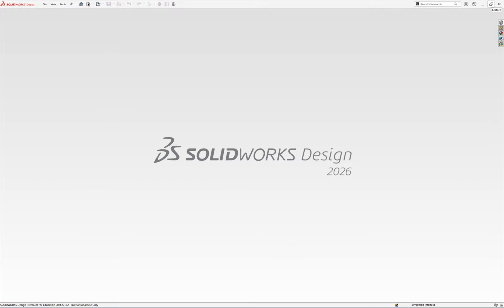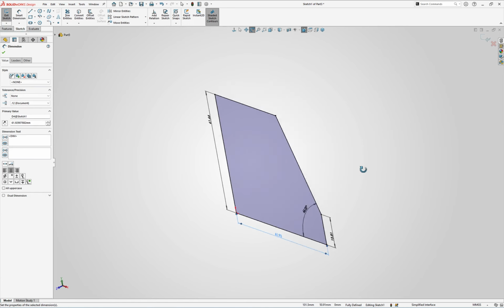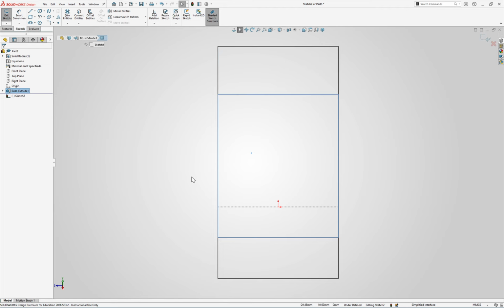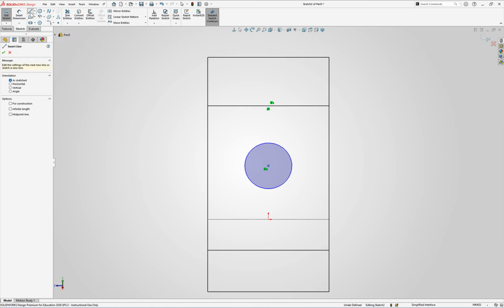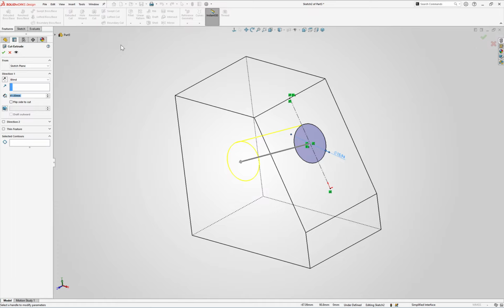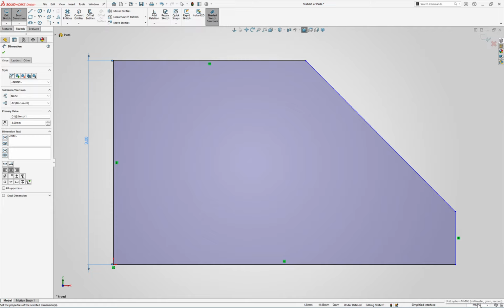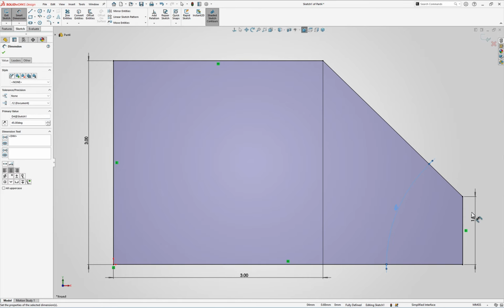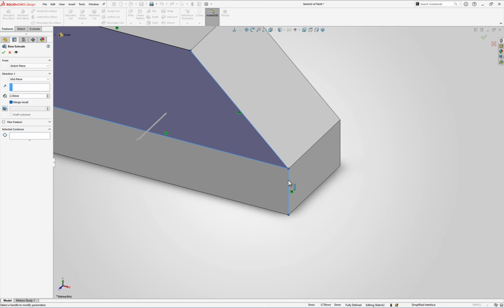ForConstruction ConvertEntities MouseFunctions